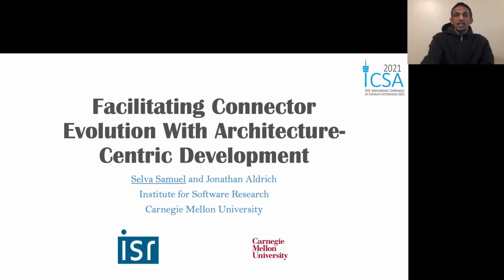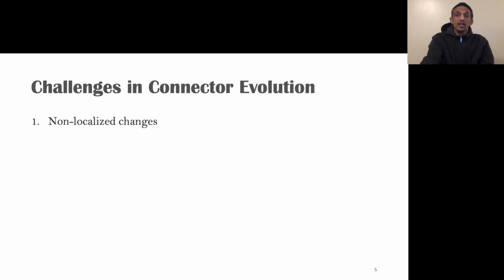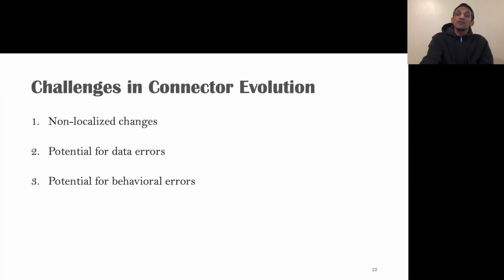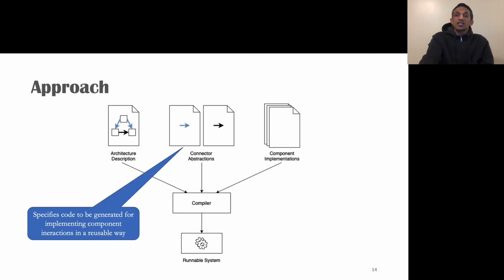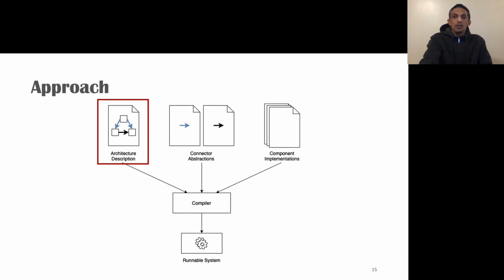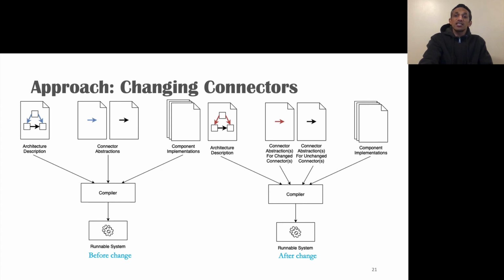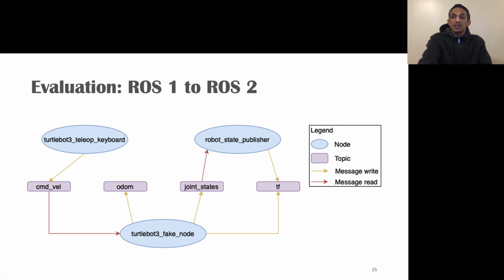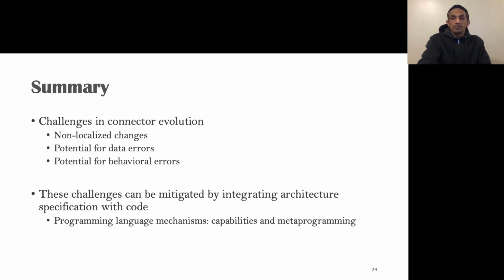99 - Samuel - Connector Evolution